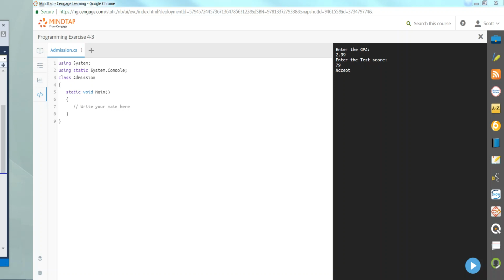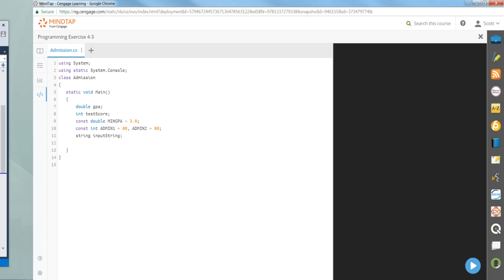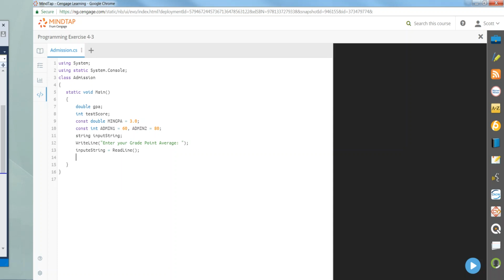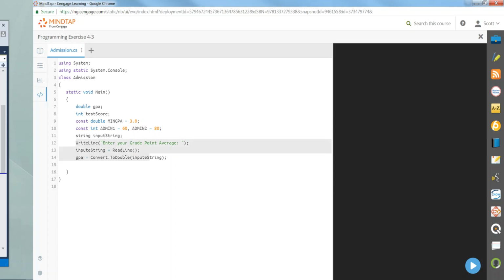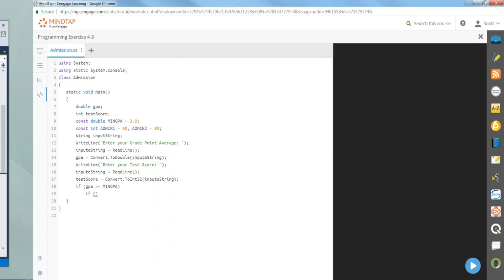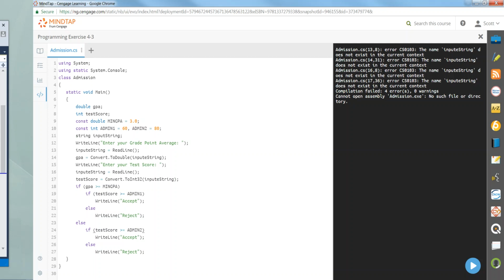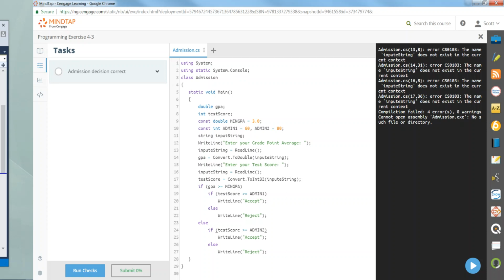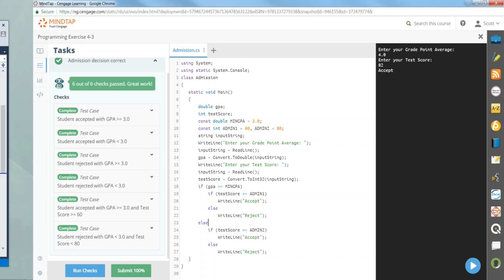COP2360 Programming Exercise 4-3